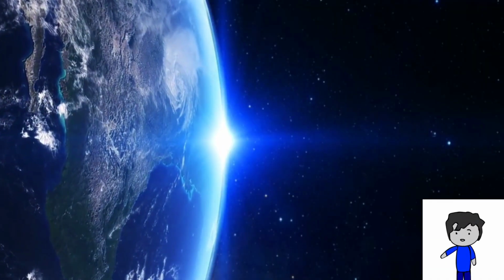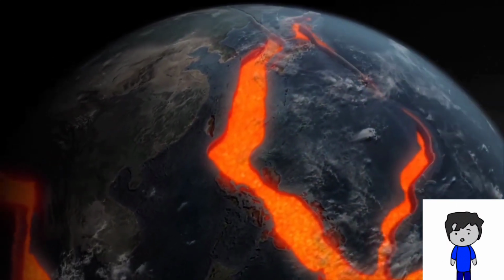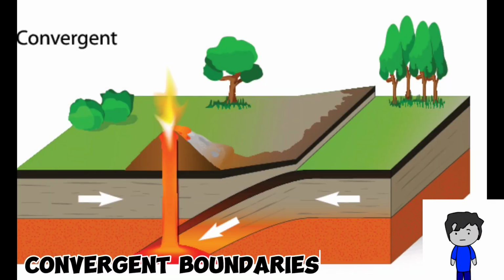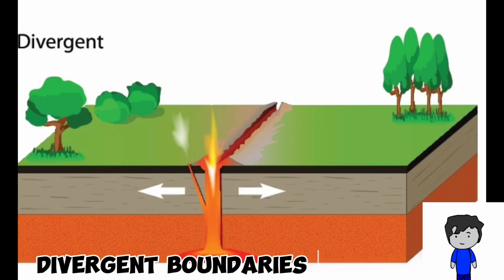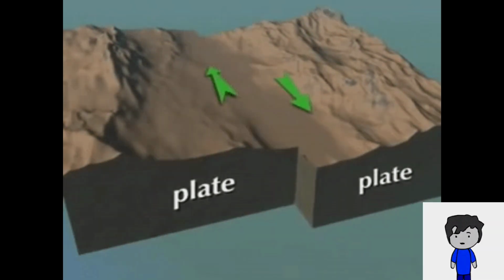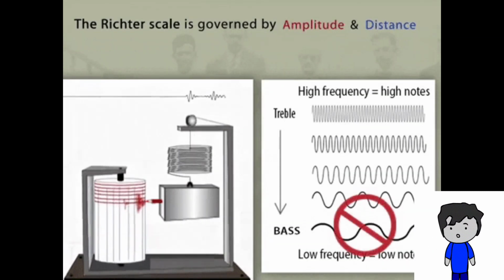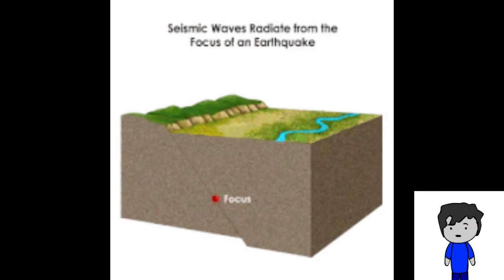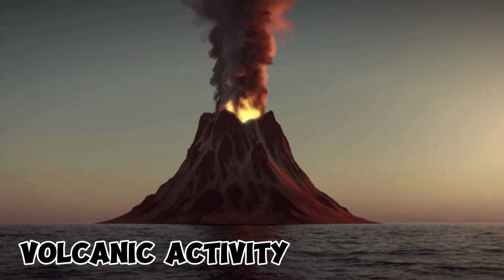Unveiling the Earth's Tremors: An Exploration of Earthquakes (Video Activity Group 10)